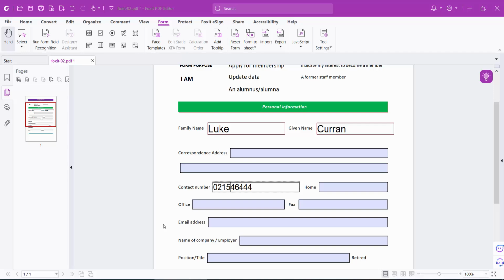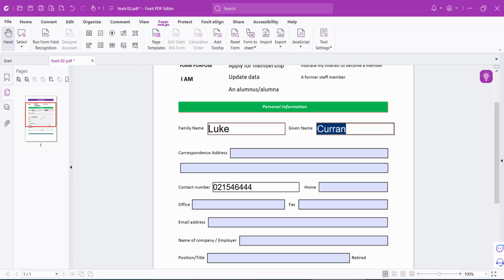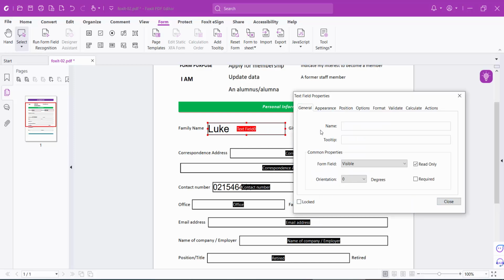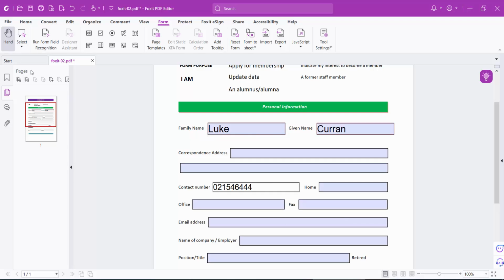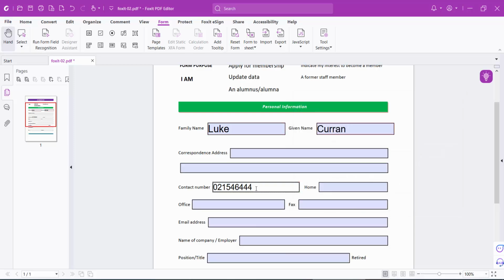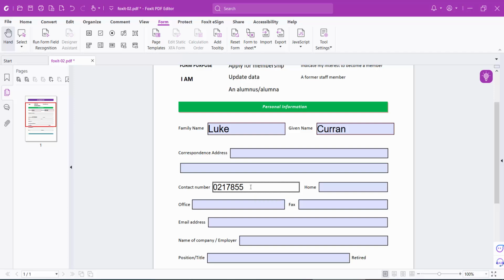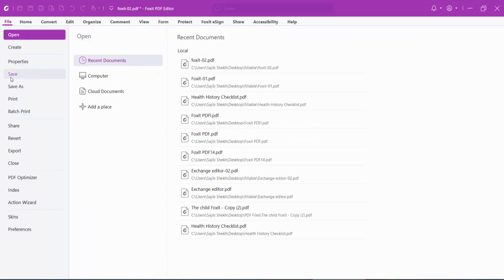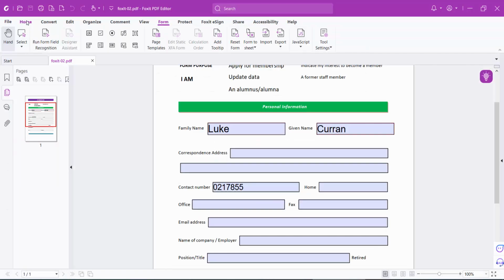How to Remove Read-Only Restrictions from Form Text Fields in Foxit PDF Editor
Hello everyone, Today I will show you, How to Remove Read-Only Restrictions from Form Text Fields in Foxit PDF Editor.